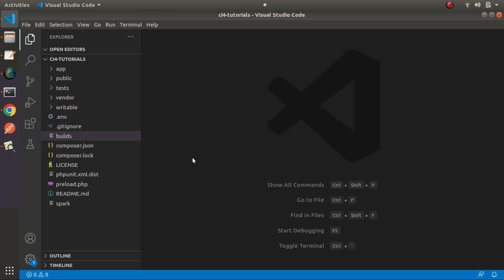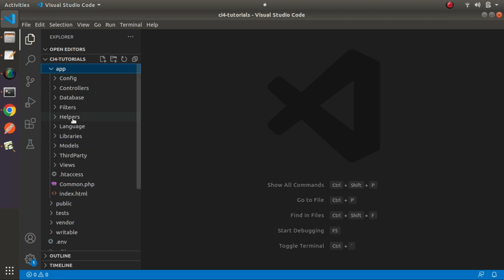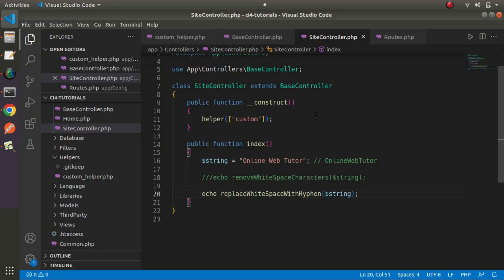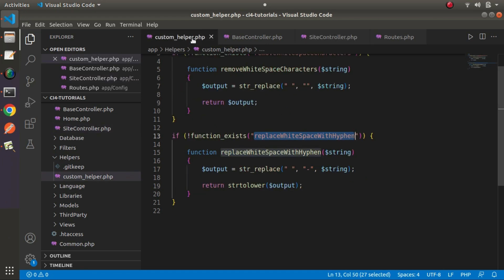What is Helper | How To Create Custom Helper in CodeIgniter 4 | Complete Basics of Custom Helper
Q. What is Helper in CodeIgniter?
A. In CodeIgniter, the term "helper" refers to a set of utility functions that provide commonly used functionality to simplify and enhance your application development process. Helpers in CodeIgniter are typically a collection of functions organized into individual files, each focusing on a specific aspect or task.